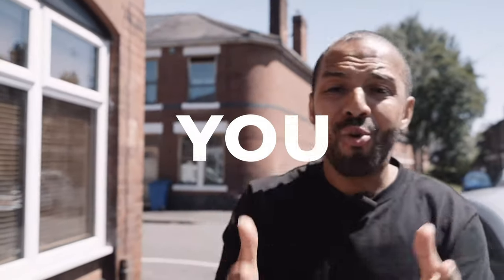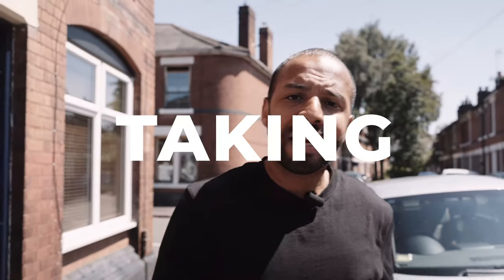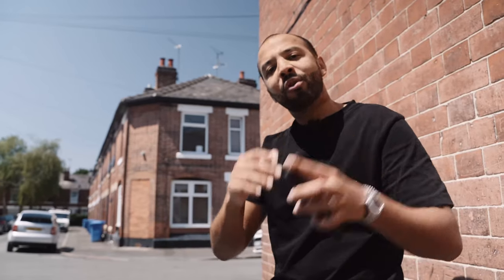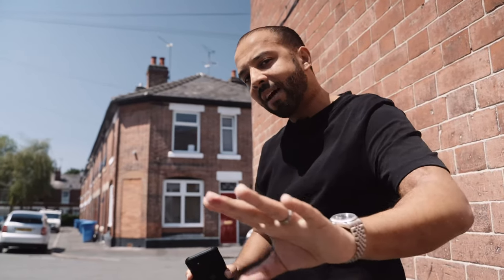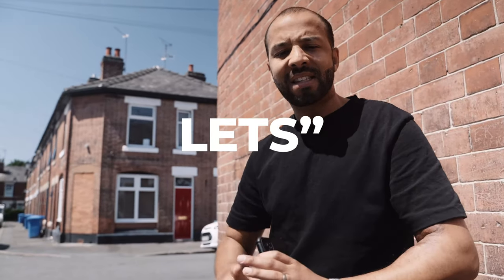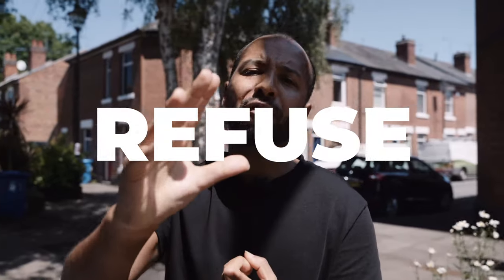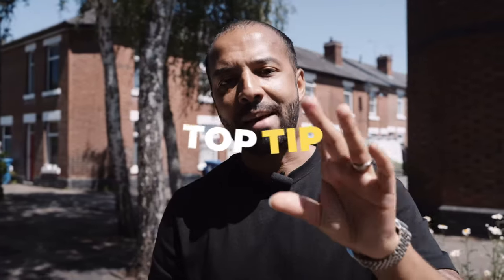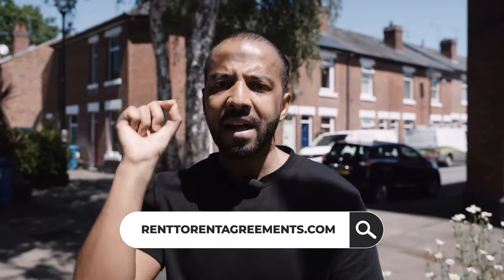Rent-to-Rent Domination: Winning Strategies to Land Lucrative Deals with Letting Agents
This Pack Will Save You Tens Of Thousands In Legal Fees Over The Next Few Years And Give You Everything You Need To Stay Protected Legally In Your Rent-To-Rent Property Journey.

Video description: Ready to unlock the keys to winning in rent-to-rent? Watch this video as I take you on a deep dive into the proven strategies that will help you secure lucrative deals with letting agents. 🏡🔑

Discover how to build mutually beneficial relationships, leverage your strengths, and present compelling offers that stand out. With the right strategies, you can position yourself as the go-to rent-to-rent expert in the eyes of local letting agents. 💪🌟

If you're eager to level up your rent-to-rent business and achieve financial freedom, this video is a must-watch. 💼💰